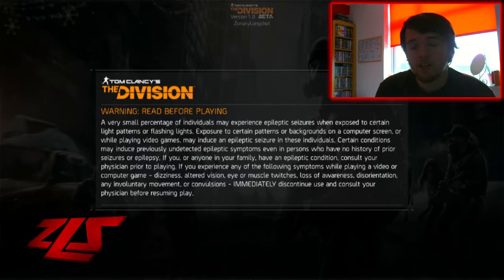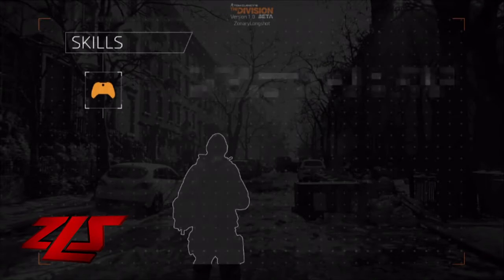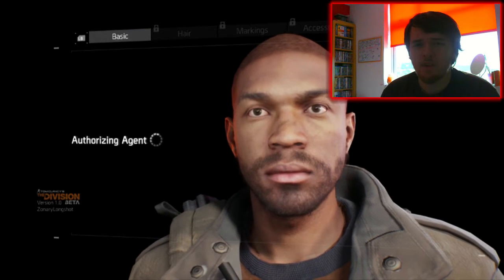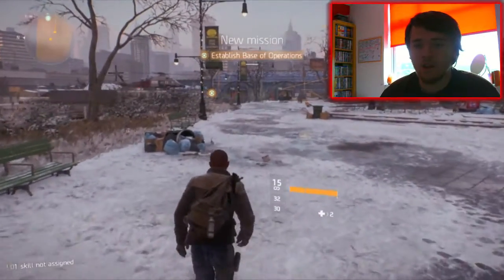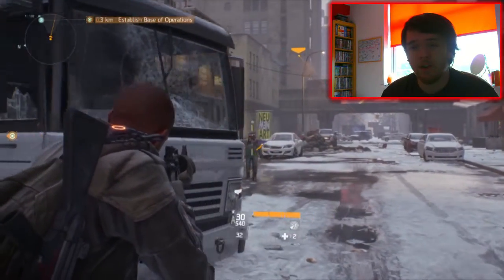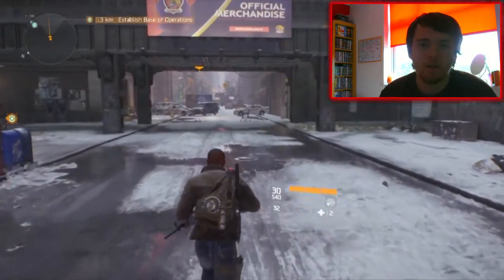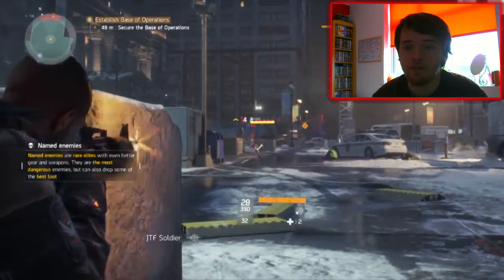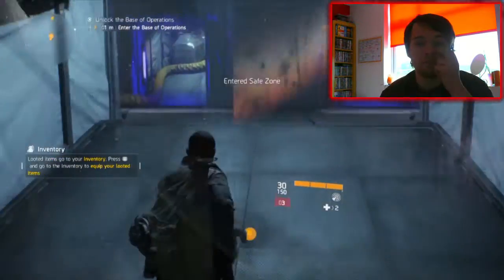TC The Division BETA - Episode 1 - What to Expect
Finally they have given us the Beta for "The Division" and I must say it is awesome. This will be the first of many videos on The Division beta where I show you the basics and show you what to expect to see in the full game. In this episode I explore the city for the first time and establish a base of operations.

Tell me what you think of the video by commenting below and by rating.
If your not into twitter I also have a facebook page for you to like

All content is used knowing that I have free use of it all under creative commons (CC)